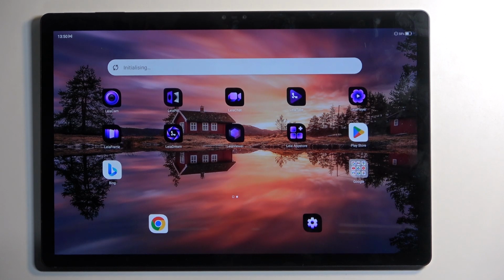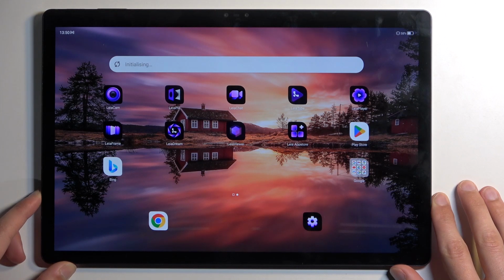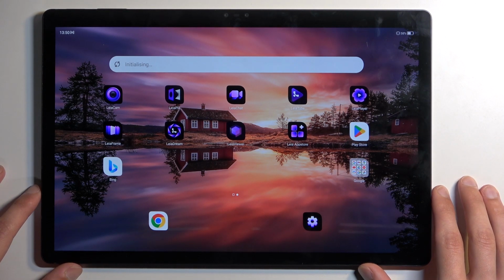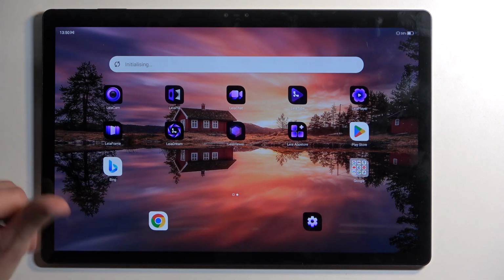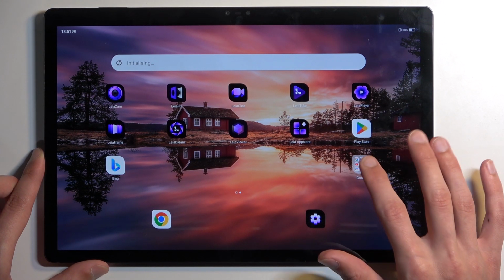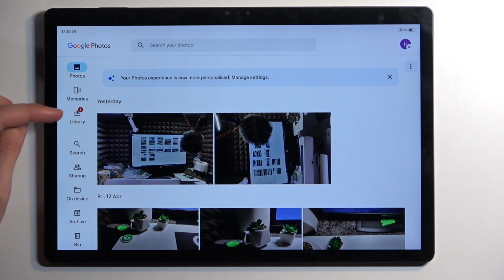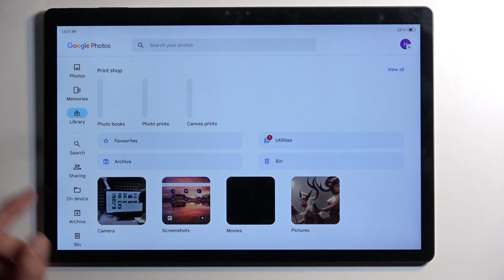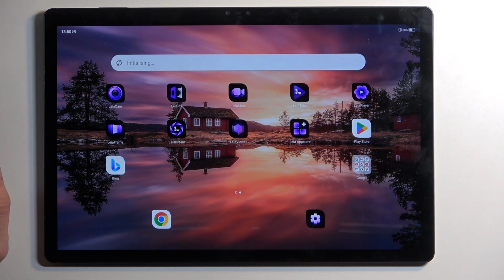How to Take a Screenshot on Your Nubia Pad 3D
Learn to capture perfect screenshots on your Nubia Pad 3D with our straightforward video tutorial. Whether you're saving game highlights, important documents, or just want to share a screen with friends, knowing how to take a screenshot is essential. Our guide will show you the quickest and easiest methods to take and manage screenshots, enhancing your productivity and enjoyment of your device. Follow along to discover tips and tricks to maximize the screenshot functionality of your Nubia Pad 3D.

Questions:

How to take a screenshot on Nubia Pad 3D?
How to find and view screenshots on Nubia Pad 3D?
How to edit screenshots on Nubia Pad 3D?
How to share screenshots from Nubia Pad 3D?
How to use screenshot shortcuts on Nubia Pad 3D?